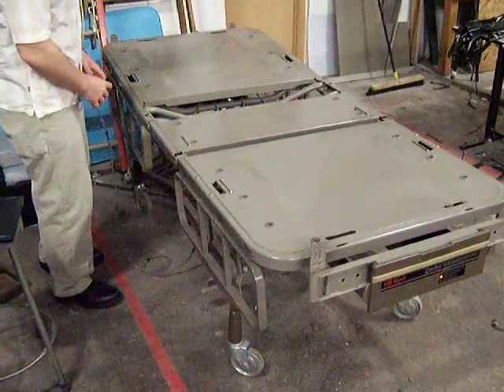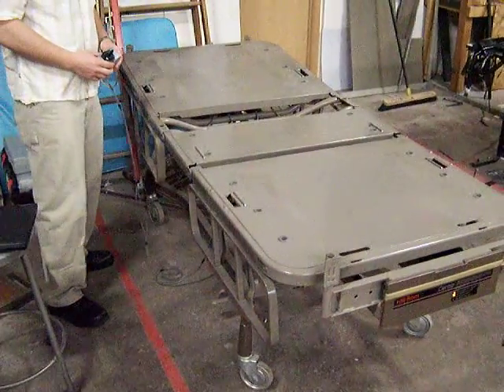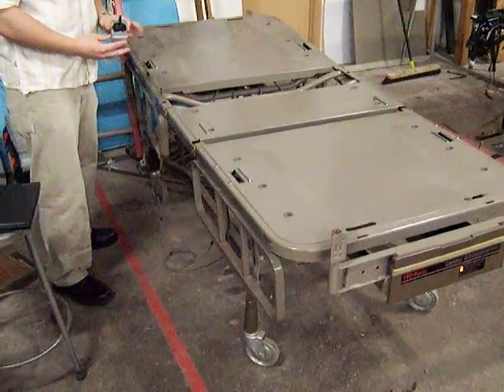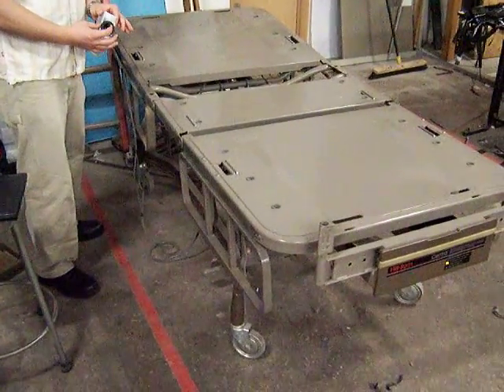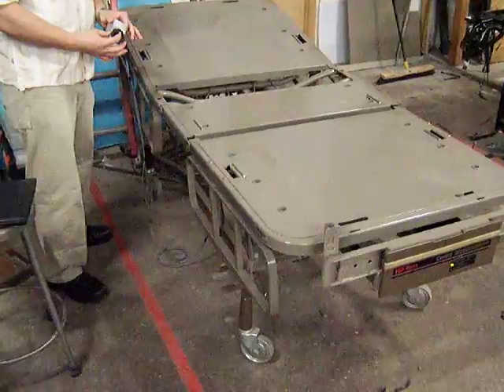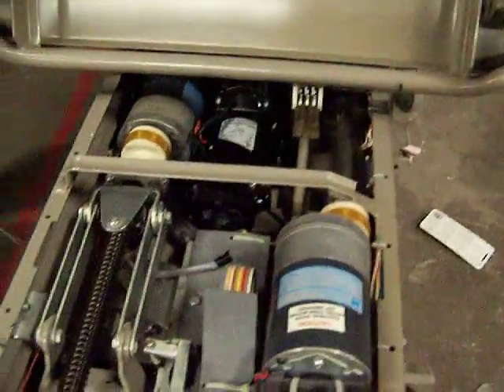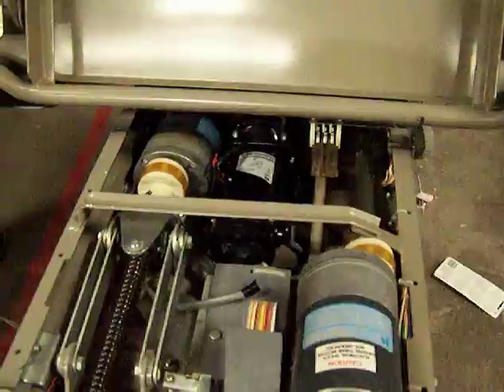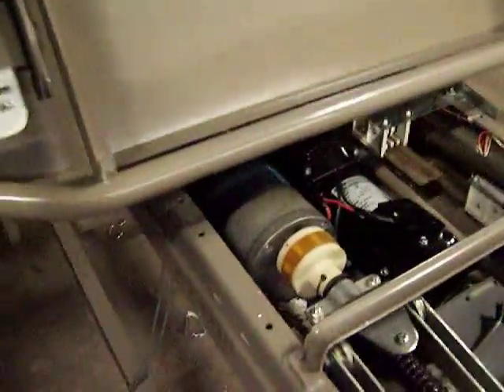Final Design of Hospital Bed Controller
Final Design